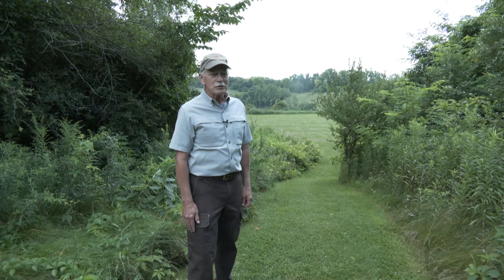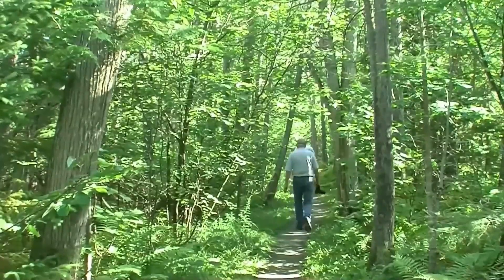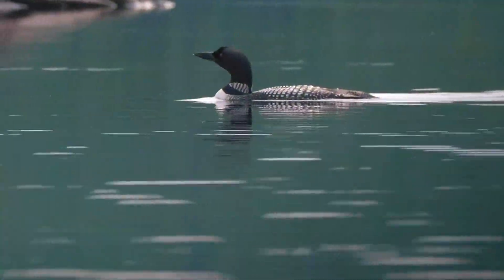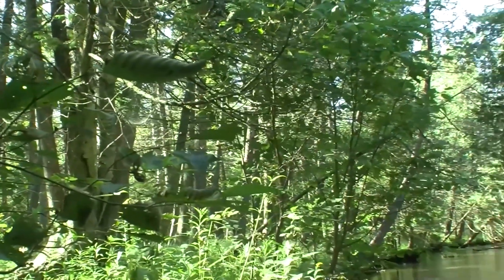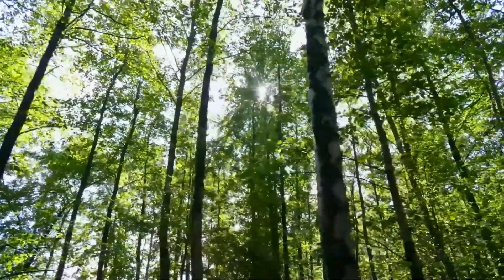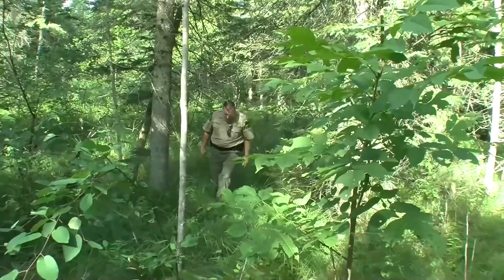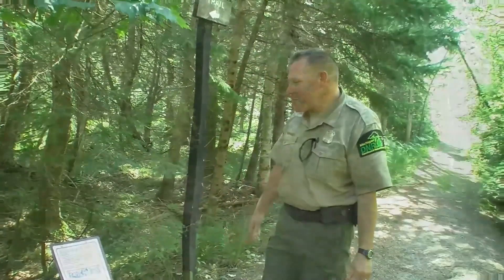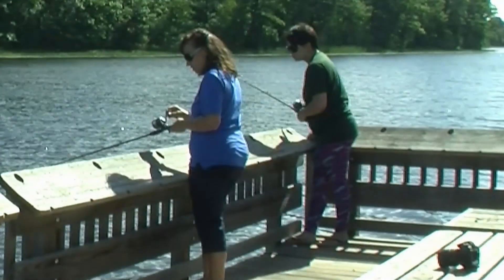Great Getaways 1812 "Rifle River Rec Area: Our Discovery Continues" [Full Episode]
Great Getaways Episode #1812 "Rifle River Recreation Area: Our Discovery Continues" featuring locations in Ogemaw County, Michigan (Full Episode)

This slice of heaven has so much to offer we had to make another trip through to discover more nature, more lakes and more outdoor fun.